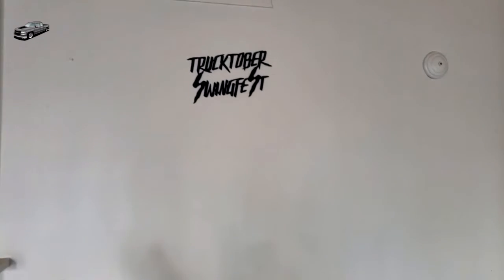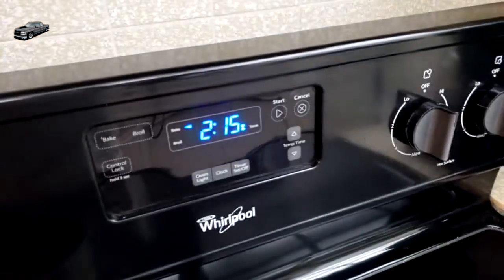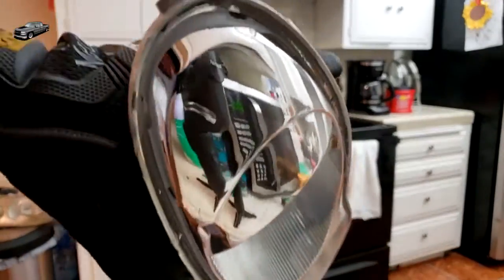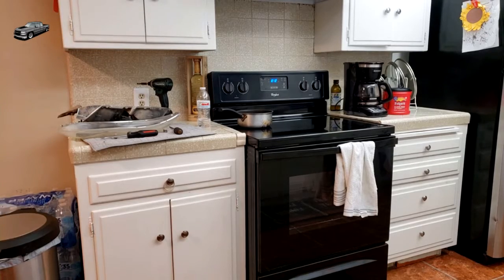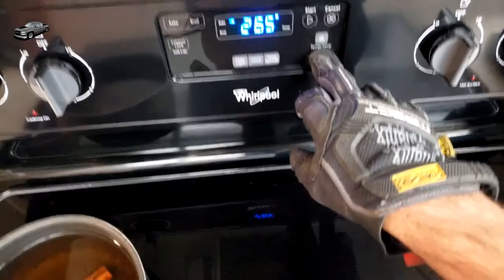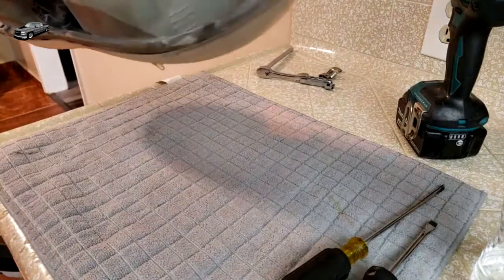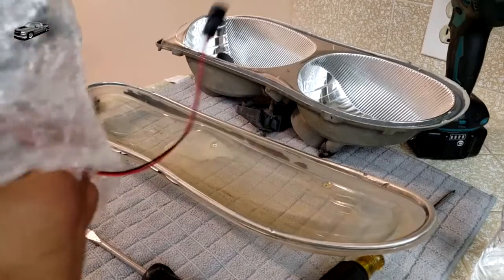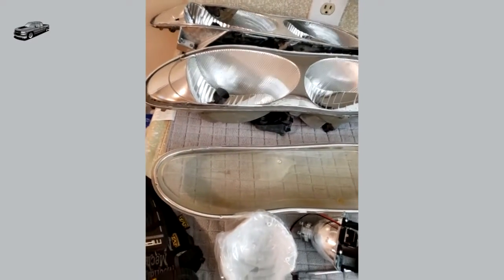Custom Camaro headlights part 1